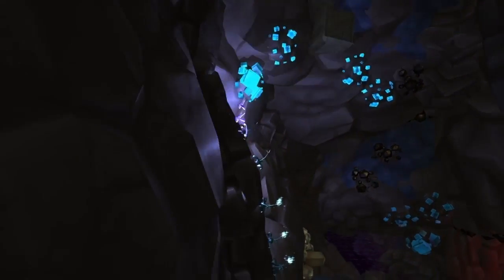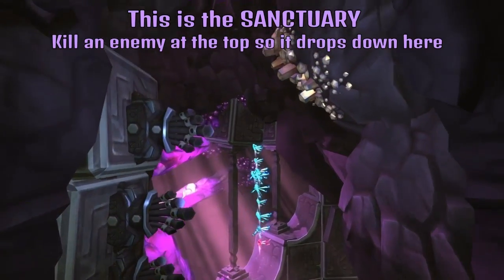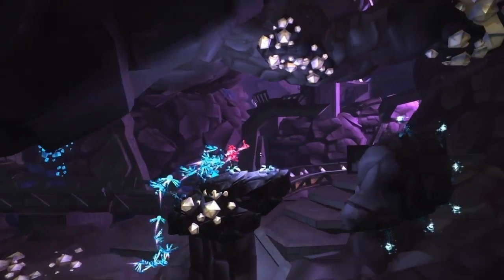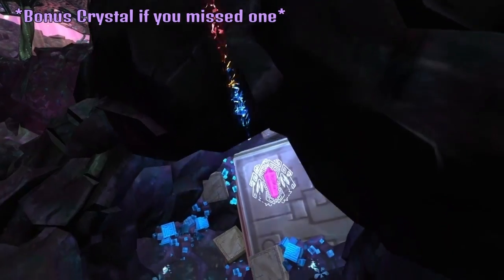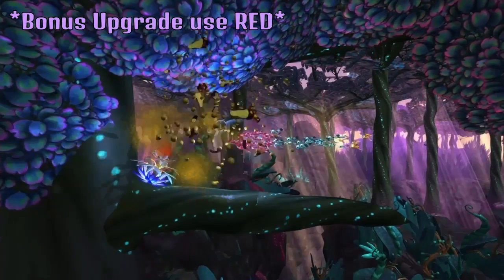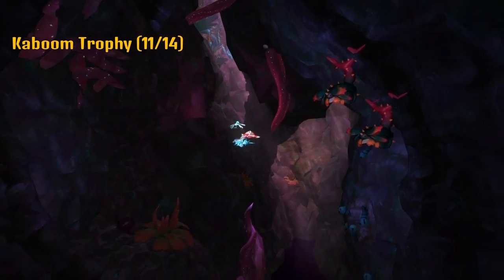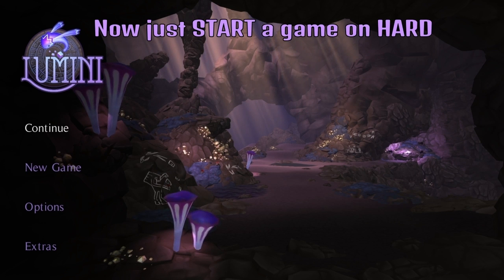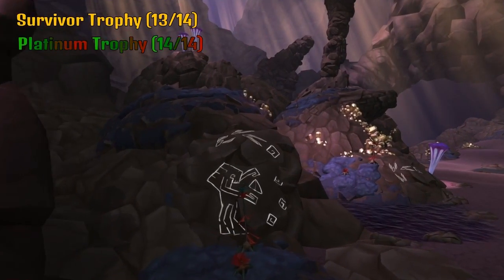Lumini - Full Game & Trophy Guide. PS4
Lumini platinum walkthrough. PS4.
Full game & trophy guide.

*New upload! Added extra audio/commentary cues :)

To make a guide for this game was requested by 2 people so here you go this one's for you :)

All trophies/important things to find will be brought to your attention via commentary, for the rest of the game just keep on sailing through continually progressing to the right and enjoy the relaxing journey :)

All Timestamps:
1:37 - Distracted TROPHY (1/14)
3:33 - Leave TROPHY (2/14)
3:47 - Pilgrimage TROPHY (3/14)
3:47 - Pacifist TROPHY (4/14)
4:04 - Crystal (1/5) *For Art Collector Trophy*
6:32 - Crystal (2/5) *For Art Collector Trophy*
8:12 - Crystal (3/5) *For Art Collector Trophy*
9:54 - Hoarder TROPHY (5/14)
11:09 - Musician TROPHY (6/14)
11:20 - Offering TROPHY (7/14)
12:58 - Crystal (4/5) *For Art Collector Trophy*
15:36 - Crystal (5/5) *For Art Collector Trophy*
15:36 - Art Collector TROPHY (8/14)
20:38 - Upgrade (1/3) *For Mutation Trophy*
22:44 - Upgrade (2/3) *For Mutation Trophy*
24:15 - Happy TROPHY (9/14)
25:59 - *Bonus Crystal incase you missed one*
27:15 - Bomb Kill (1/5) *For Kaboom Trophy*
29:03 - Upgrade (3/3) *For Mutation Trophy*
29:03 - Mutation TROPHY (10/14)
30:19 - *Bonus Upgrade*
33:03 - Bomb Kill (2/5) *For Kaboom Trophy*
36:33 - Bomb Kill (3/5) *For Kaboom Trophy*
36:52 - Bomb Kill (4/5) *For Kaboom Trophy*
39:03 - Bomb Kill (5/5) *For Kaboom Trophy*
39:03 - Kaboom! TROPHY (11/14)
56:24 - Savior TROPHY (12/14)
57:51 - Survivor TROPHY (13/14)
57:51 - Platinum TROPHY (14/14)

You can buy Lumini in the PSN store now for only £7.99!